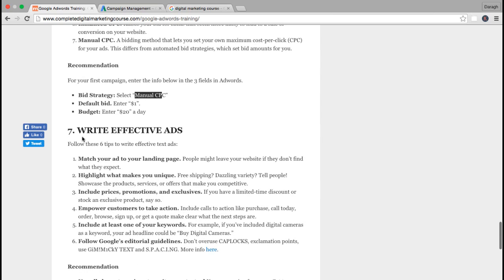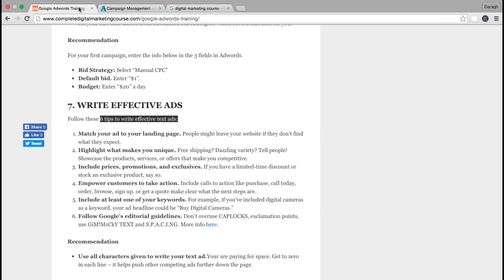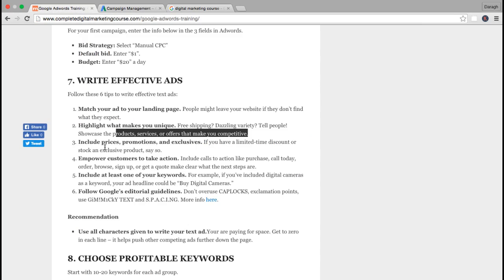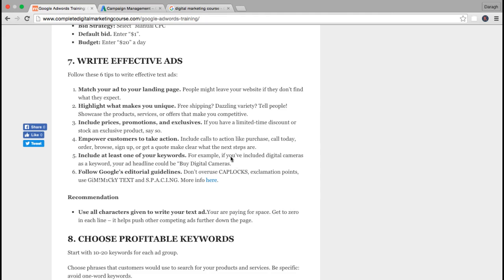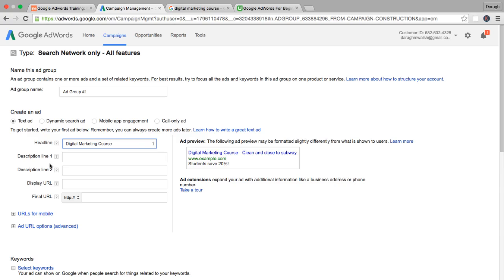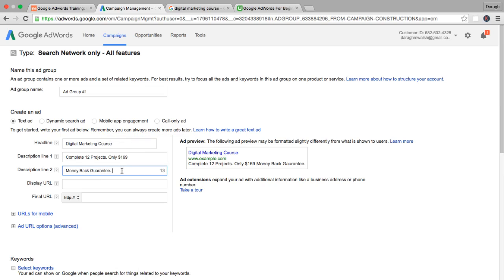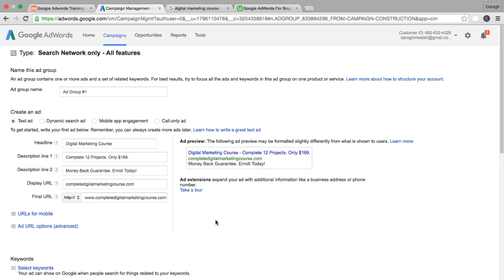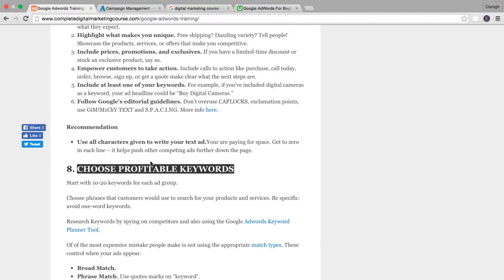10. Write Effective Ads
Write Effective Ads